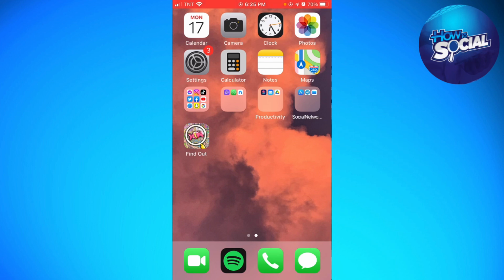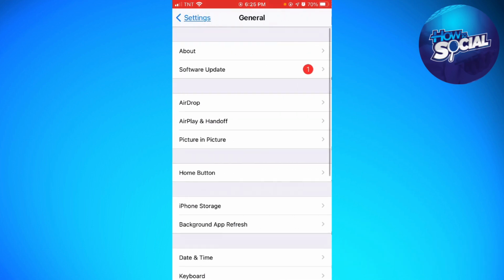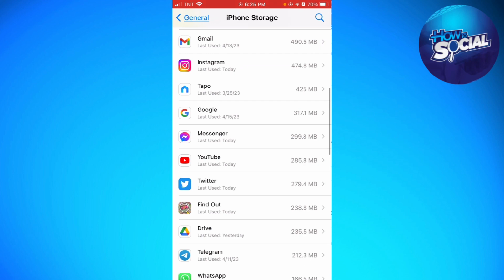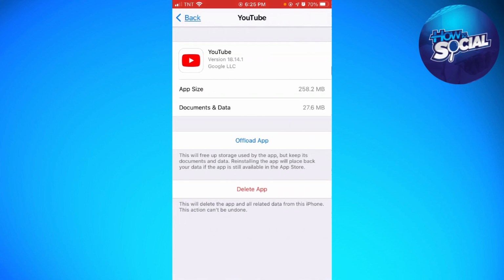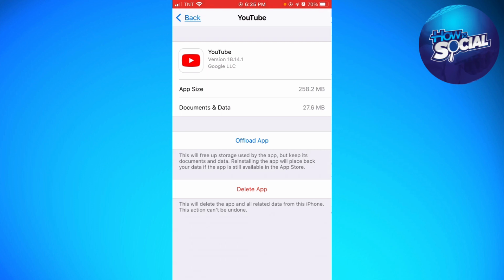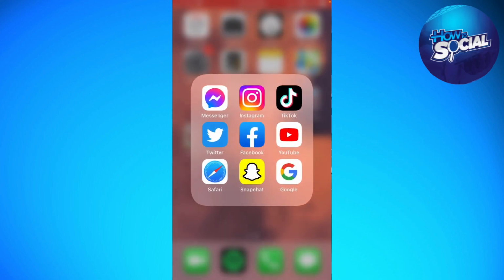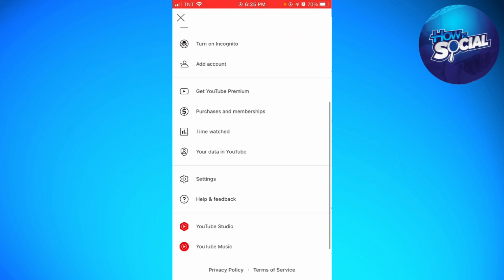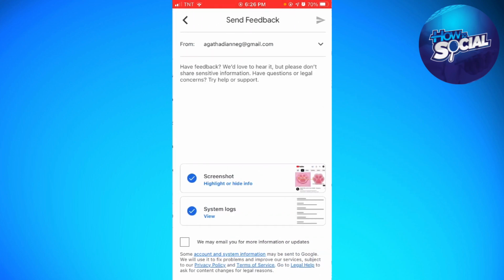How To Fix YouTube Vanced Not Working Mobile (2024 Guide)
Learn How To Fix YouTube Vanced Not Working Mobile (2023 Guide).In this tutorial, you will learn how to fix YouTube Vanced not working on mobile in 2023. YouTube Vanced is a popular modded version of the YouTube app that offers ad-blocking, background playback, and other features not available in the official app. However, users may sometimes encounter issues with YouTube Vanced not working properly.

Here are some steps you can take to fix YouTube Vanced not working on mobile:

Check for updates: Make sure you have the latest version of YouTube Vanced installed on your device. You can check for updates by going to the YouTube Vanced website and downloading the latest version.

Clear cache and data: Clearing the cache and data of the YouTube Vanced app can sometimes resolve issues with the app not working properly. To do this, go to your device's settings, then to "Apps" or "Application Manager," find YouTube Vanced, and select "Clear cache" and "Clear data."

Disable battery optimization: Battery optimization can sometimes interfere with YouTube Vanced's background playback feature. To disable battery optimization, go to your device's settings, then to "Battery" or "Battery optimization," find YouTube Vanced, and select "Don't optimize."

Grant necessary permissions: Make sure that YouTube Vanced has all the necessary permissions it needs to function properly, such as storage and microphone access. To check and grant permissions, go to your device's settings, then to "Apps" or "Application Manager," find YouTube Vanced, and select "Permissions."

Reinstall the app: If none of the above steps work, you can try uninstalling and reinstalling YouTube Vanced.

That's it! You have successfully learned how to fix YouTube Vanced not working on mobile. If you still encounter issues, you can check the YouTube Vanced website for further support or try contacting their customer service.